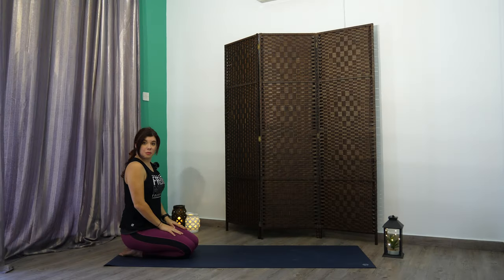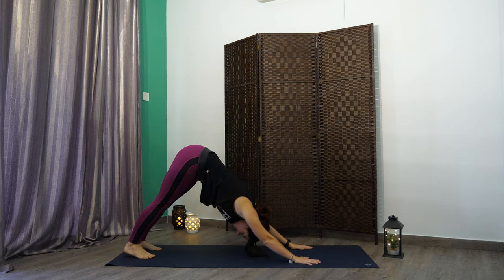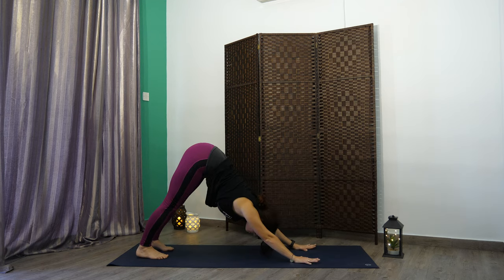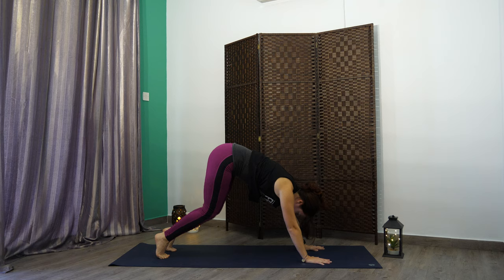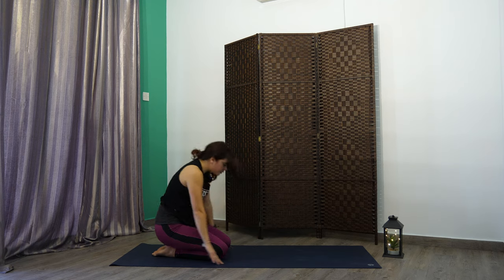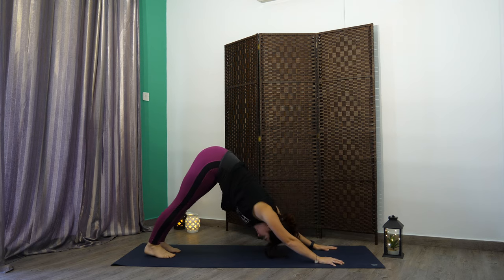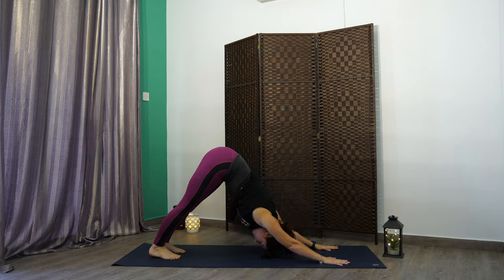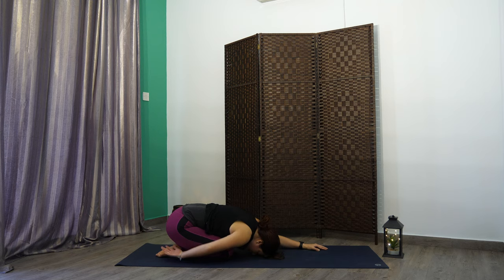Yoga Sun Salutation Trojan Horse, (Δούρειος Ίππος), By Anastasia Baliakou, ASMR, 4K.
Sun Salutations, or Surya Namaskar, is a contained, all-in-one practice in itself.

As you progress through its steady sequence of opposing actions—front-body offerings followed by the surrender of forward folds—a Namaskar integrates all the counter-asanas necessary to feel balanced in your body by the time you complete it.

 It's a sequence of poses who lengthen and strengthen, flex and extend many of the main muscles of the body while distributing the prana flow throughout the system.

 There are many sun salutation variations.
In my Variation of Sun Salutation the body lengthens while it warms up, strengthens the arm muscles and contracts the psoas muscle, our major hip flexor ( an important muscle for Hanumanasana pose/Monkey Pose, and Kapotanasana/Pigeon Pose).

I initially created this Sequence cause I needed, a strong Sun Salutation who at the same time had a slow graduation, so while it starts really slow, it gradually getting stronger and stronger, therefore the name Trojan Horse (Δούρειος Ίππος). At the same time since we are starting and ending our circle in balasana, it gives the time to my students to regain their energy.

 Equipment used:

Panasonic GH5 camera (4K, 25p, 10bit),